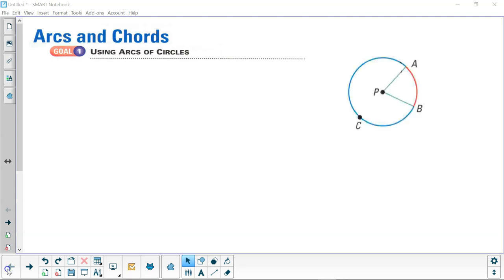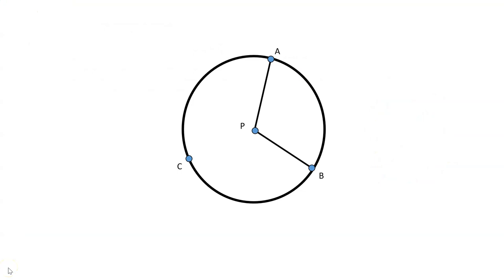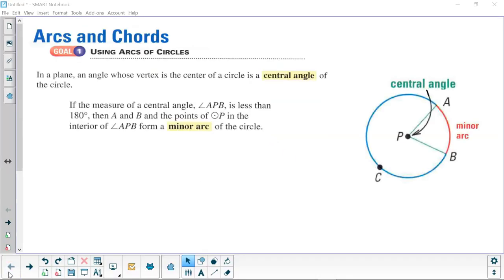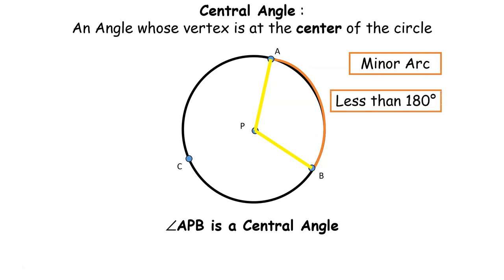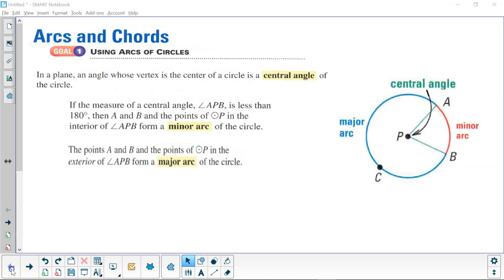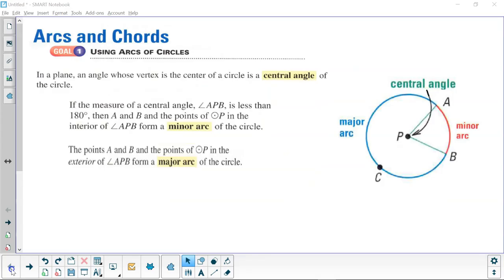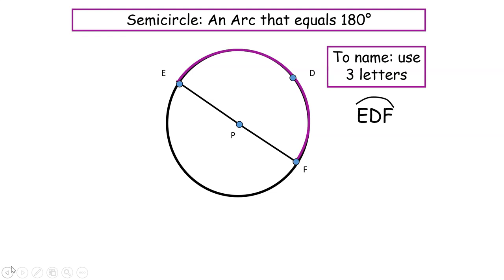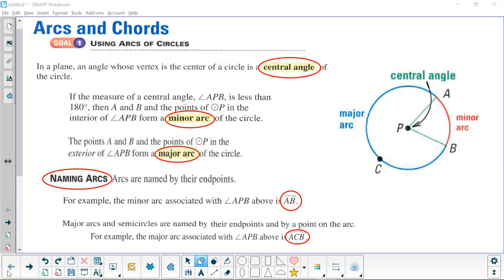Central Angles, Major Arcs, Minor Arcs, Semicircles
This video is the fastest, most concise video that teaches Central Angles, Major and Minor Arch Properties, and Semicircles in under 3 minutes!